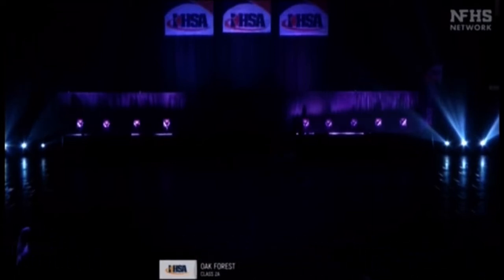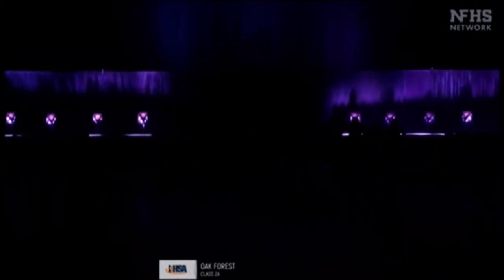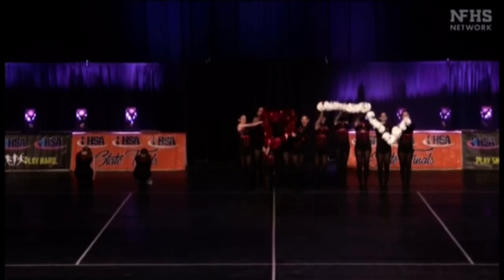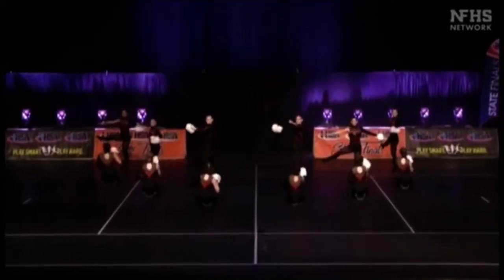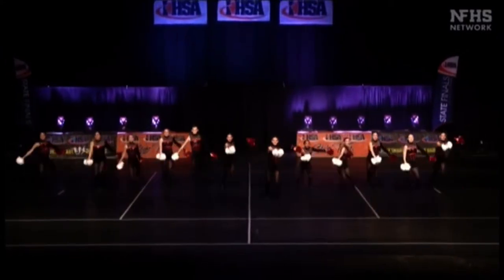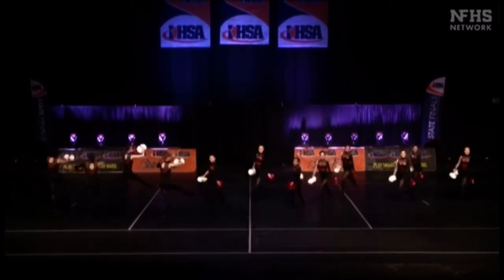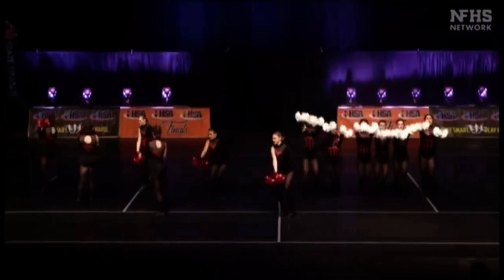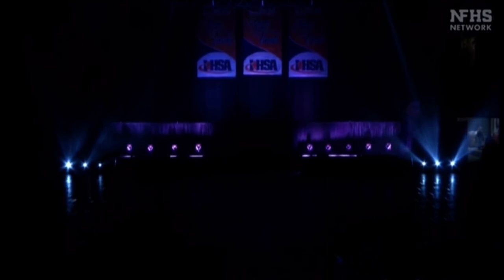oak forest dance team @ ihsa state